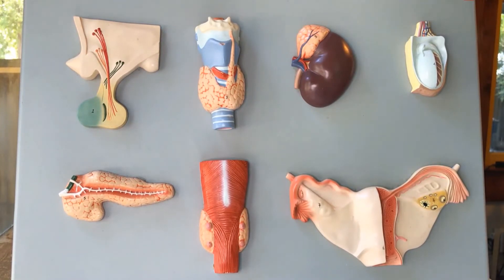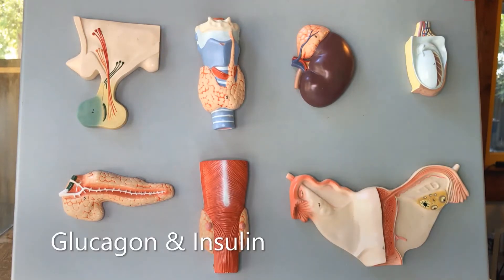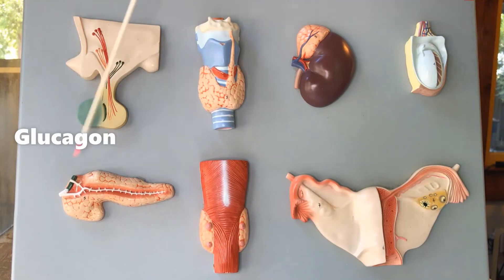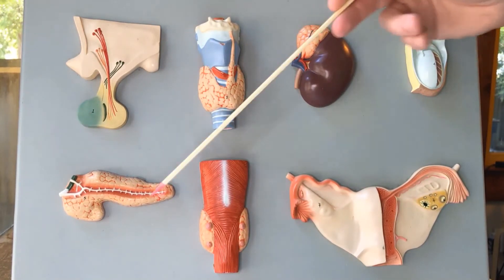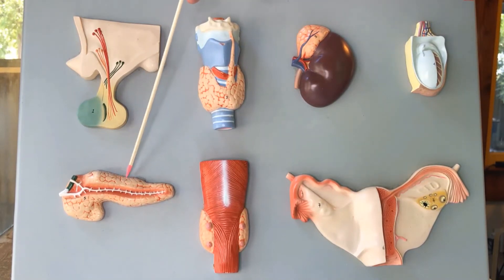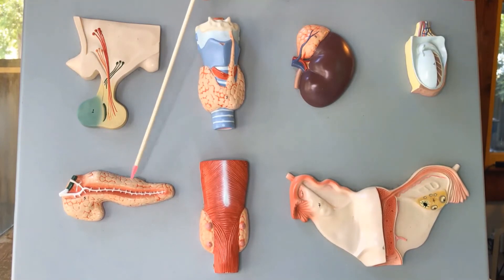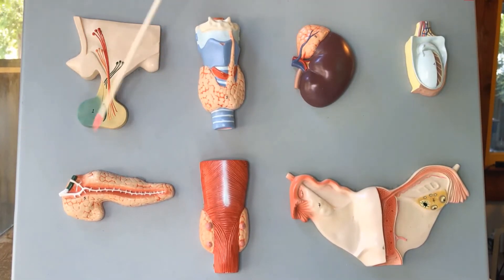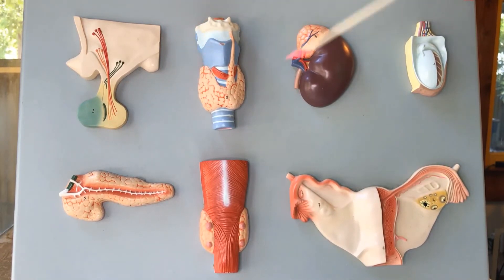Endocrine System Model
Identification and description of major endocrine organs as seen in a model.